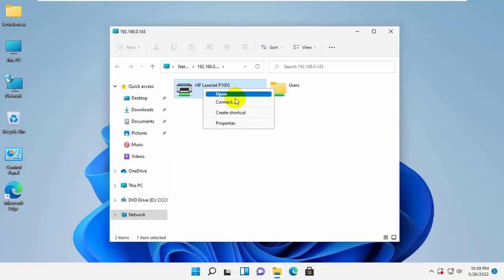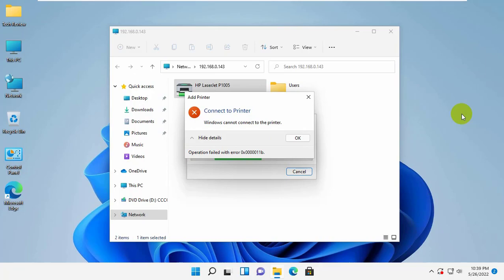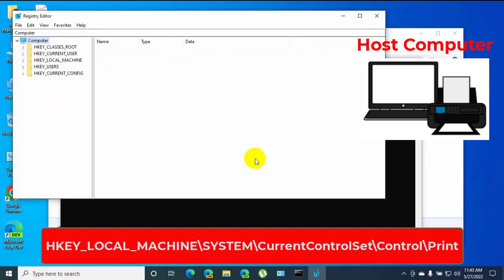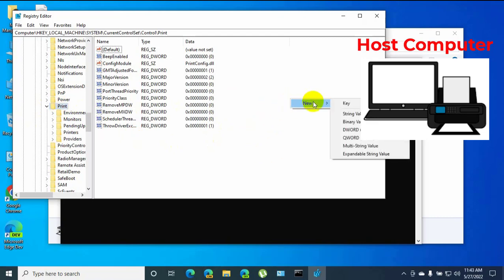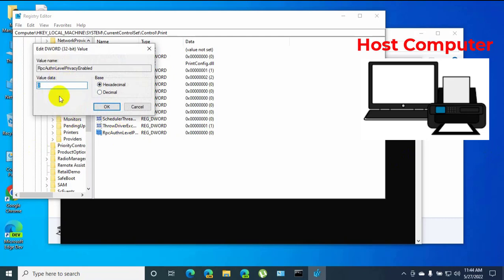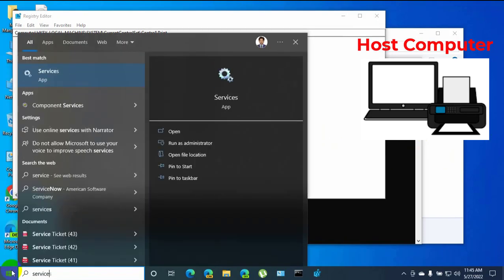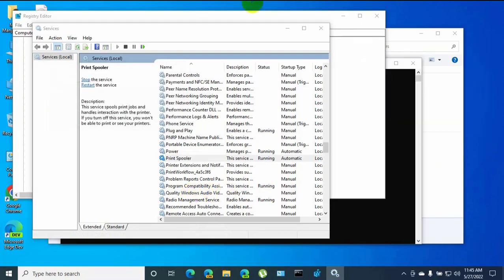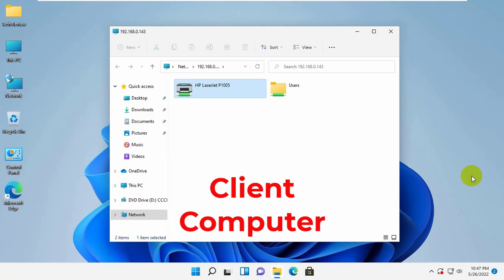(Solved) How To Fix Operation Failed Error 0x0000011b In Windows 11/10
In this video, we are going to solve common errors (0x0000011b and 0x00000002) that can occur in Windows when connecting network printers from remote computers (print servers). Look in the list below for the error you are getting when connecting a network printer and go to the solution.

Tech Review